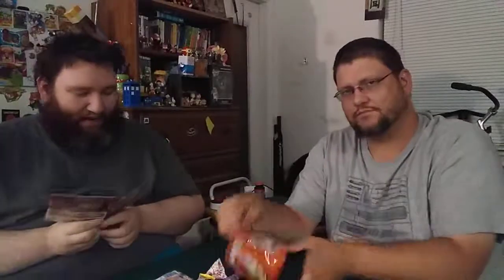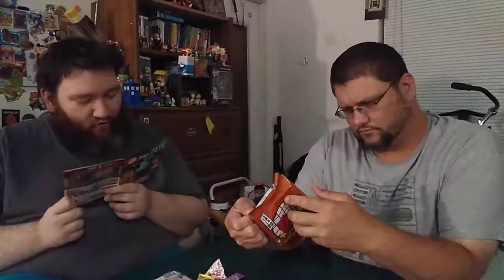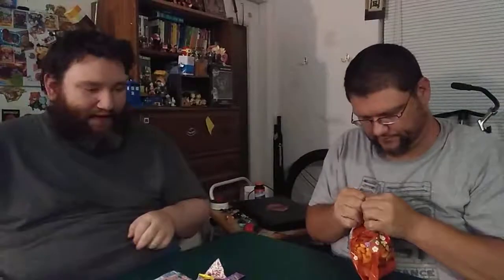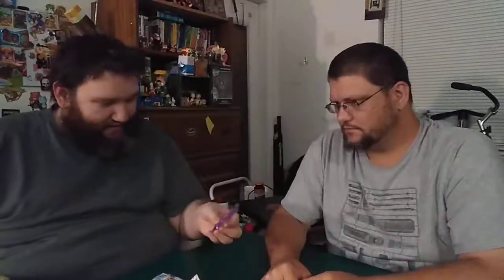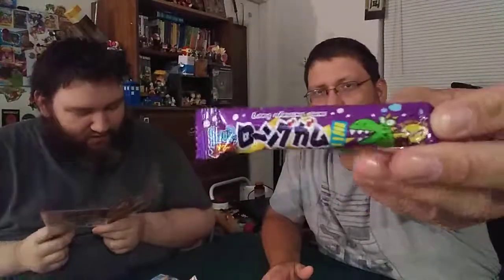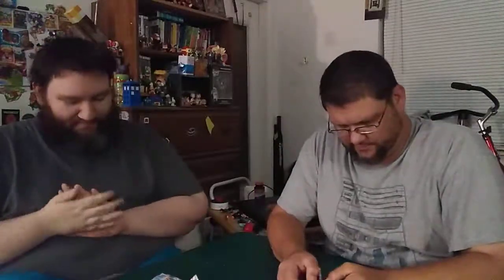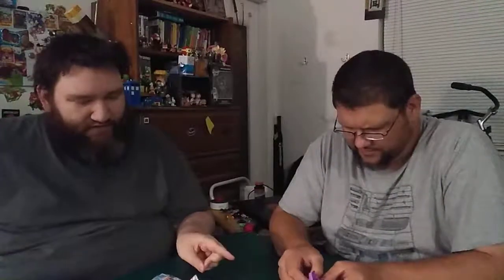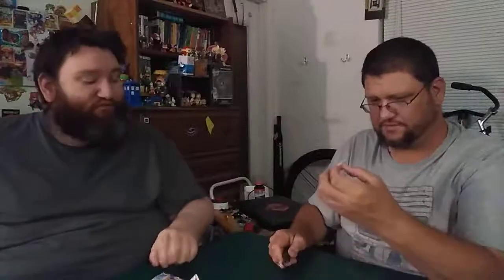Japan Crate Mini | May 2018